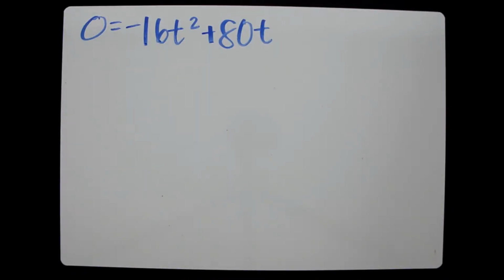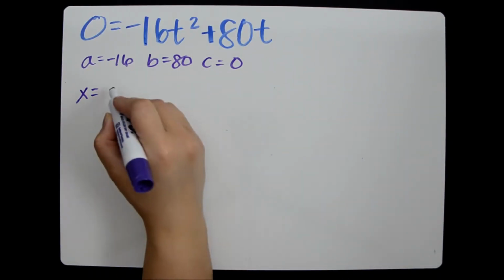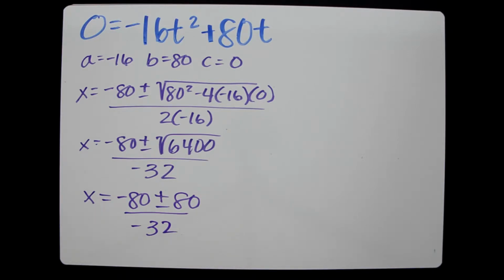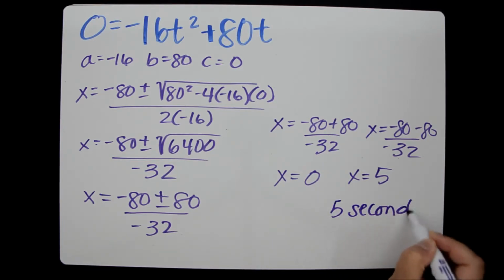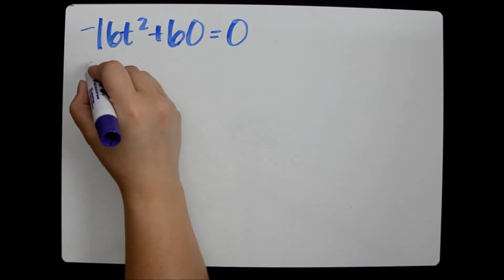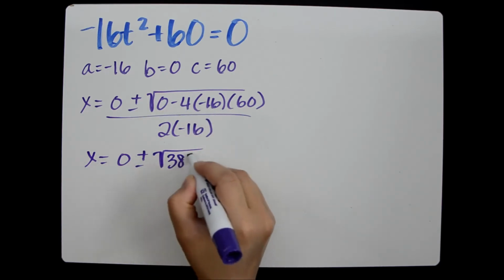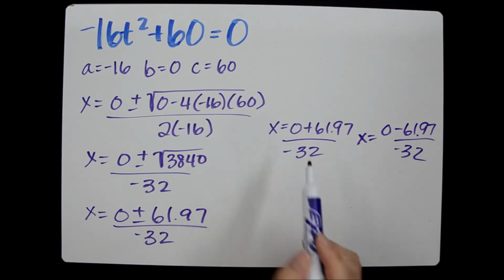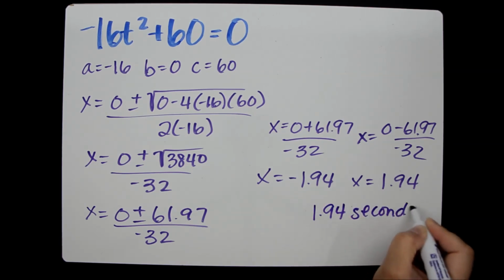Quadratic Applications Tutorial